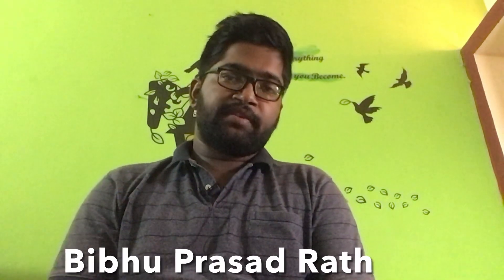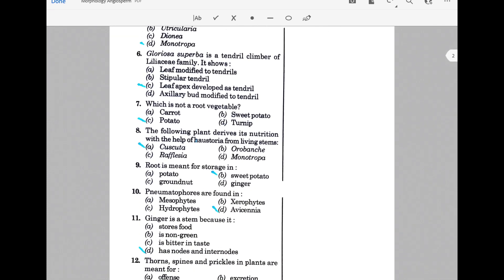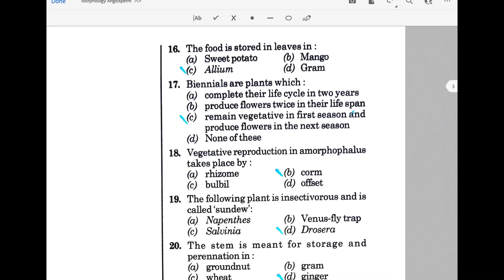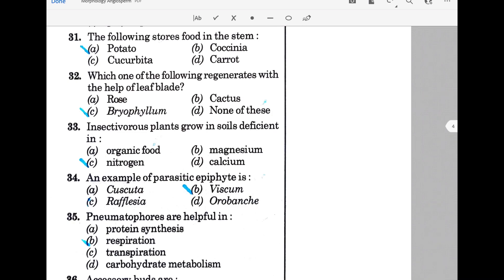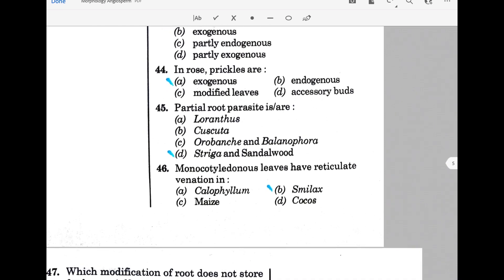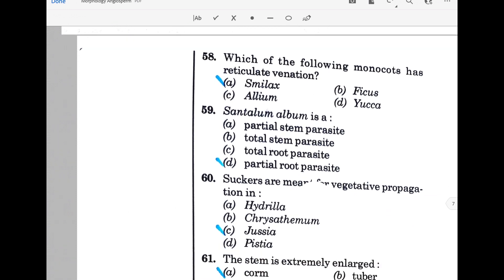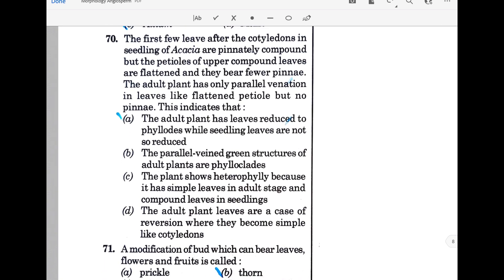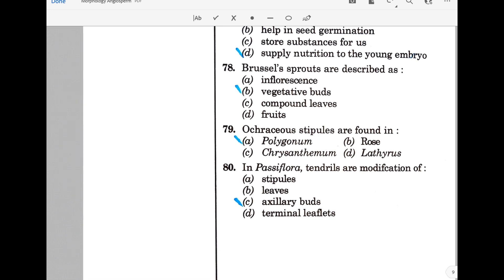SSB ODISHA LECTURESHIP 2021(Botany MCQs) || NEET || MCQs on Morphology of Angiosperms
The series will be a beginning to SSB Preparation for Lectureship in Odisha and also other state lectureship entrance examination in Botany. This video consists of a bunch of 80 questions from Morphology of Angiosperms. More from Pteridophyte and other branches are coming soon.

Stay tune, Thank You.